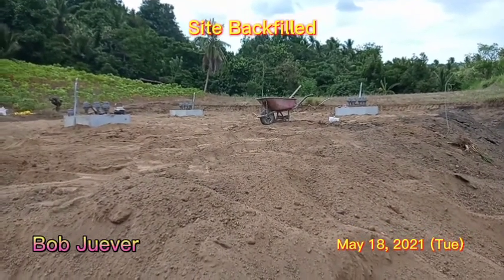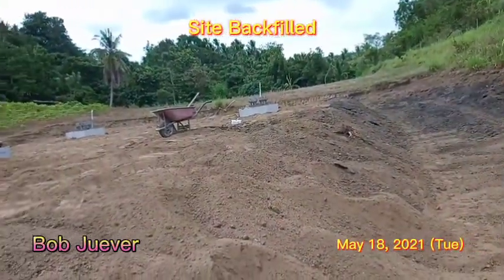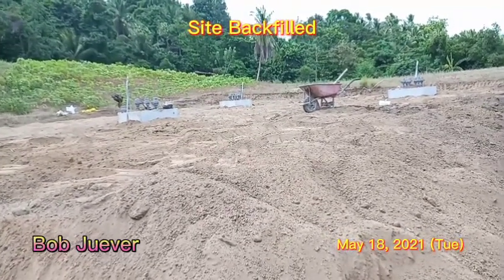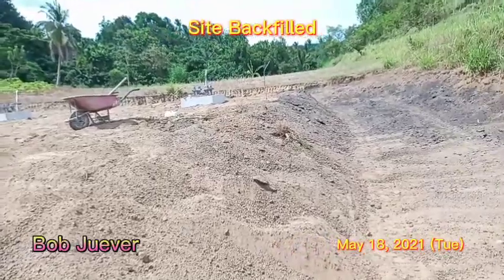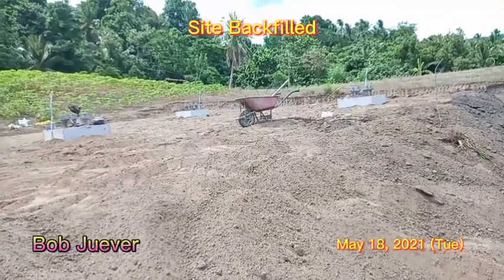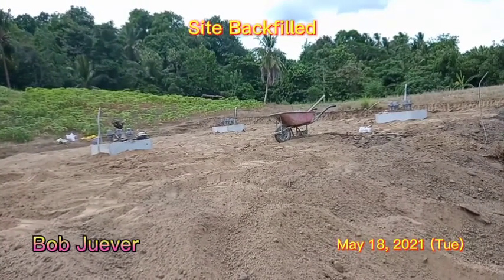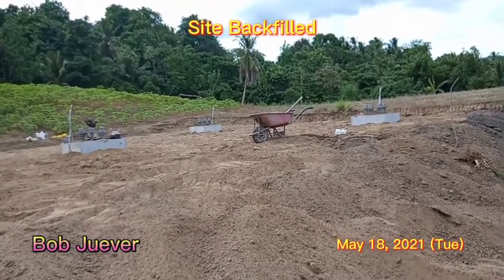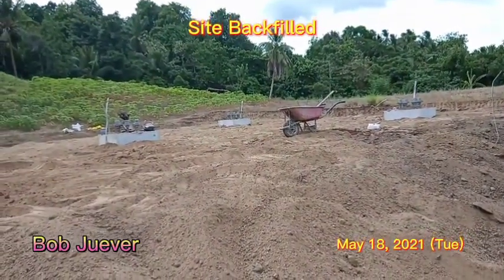Telecommunication Construction 🚧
Site Backfilled Awaiting for Tower Erectors Mobilization